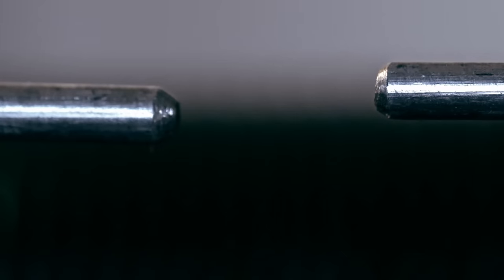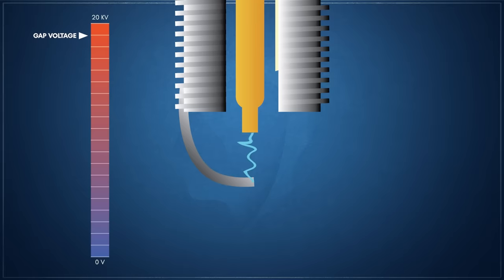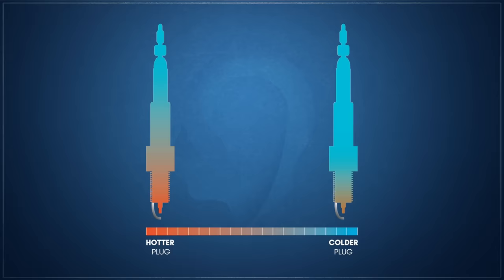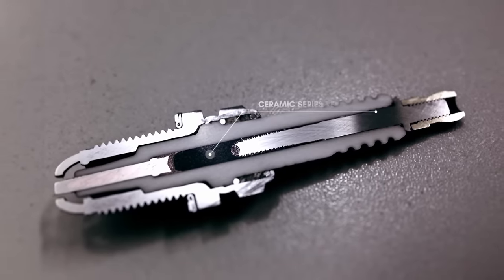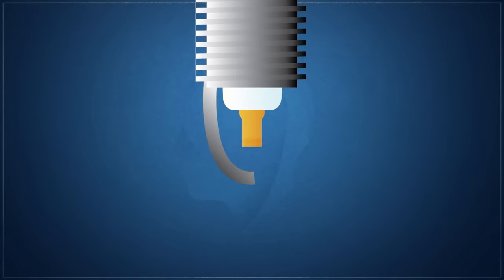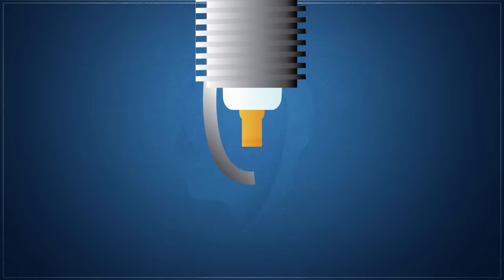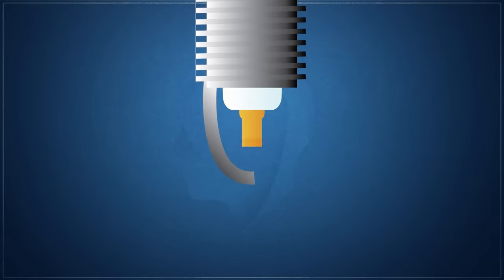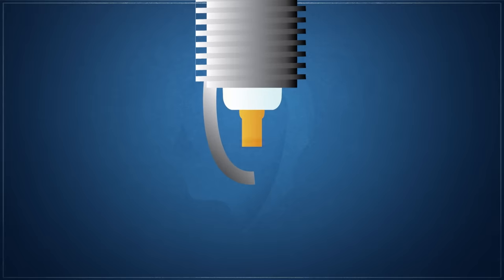The Spark Plug Story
The spark plug, a crucial component in gasoline internal combustion engines, has a rich history dating back to 1859 when Belgian engineer Jean Joseph Étienne Lenoir first used it in his coal gas and air engine. The design was refined by inventors like Nikola Tesla, Frederick Richard Simms, and Robert Bosch, with Bosch being the first to develop a commercially viable spark plug.

Spark plugs ignite the air-fuel mixture in the engine's combustion chamber by creating a spark between two electrodes separated by an insulator. The spark ionizes the gases in the gap, causing a rapid surge of electron flow that ignites the mixture, creating a controlled combustion event.

Early spark plugs used mineral insulators and had short lifespans. The introduction of sintered alumina in the 1930s improved insulation, strength, and thermal properties, allowing higher voltages and better self-cleaning capabilities. In the 1970s, lead-free gasoline and stricter emissions regulations prompted further redesigns, including the use of copper core electrodes to improve self-cleaning and prevent pre-ignition.

Multiple ground electrode plugs and surface-discharging spark plugs were explored in the following decades. The 1990s saw the introduction of coil-on-plug ignition systems and noble metal high-temperature electrodes, enabling higher voltages, stronger sparks, and longer service life.

Modern spark plugs also incorporate ionic-sensing technology, which allows the engine control unit to detect detonation, misfires, and optimize fuel trim and ignition timing for each cylinder. This level of control has pushed engine designs to be more efficient and powerful.

As electric vehicles become more prevalent, the spark plug's evolution may soon reach its end, with electricity both pioneering the emergence and likely ushering in the end of the internal combustion engine.